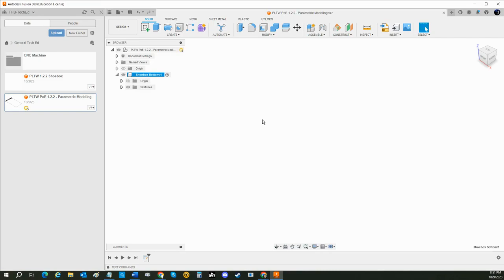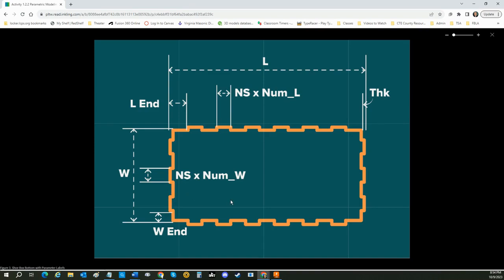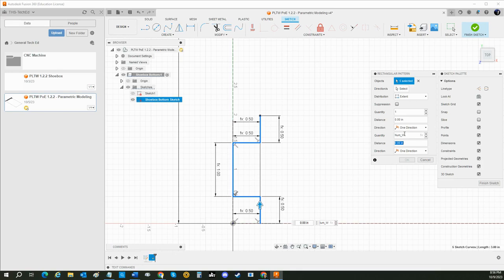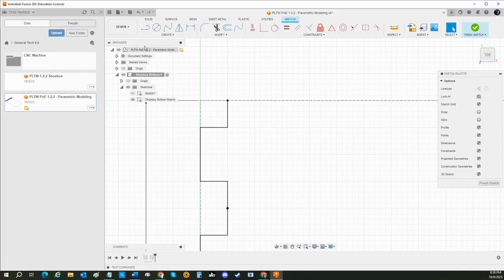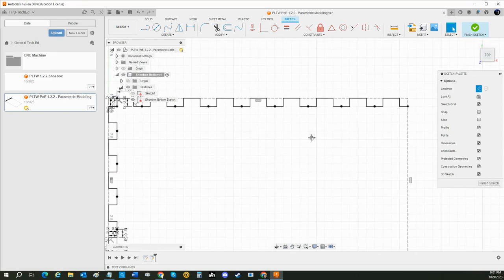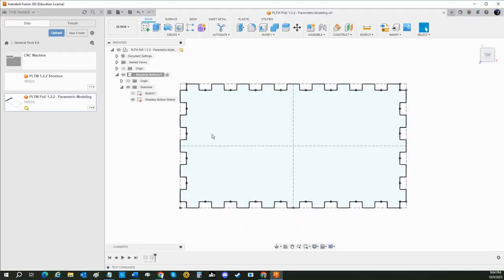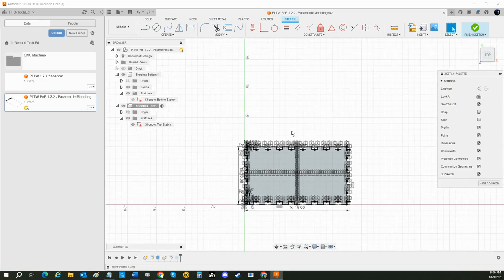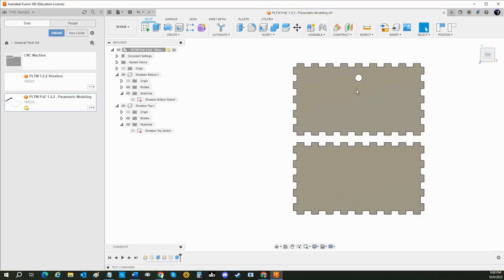1.2.2 - Parametric Modeling Part 2